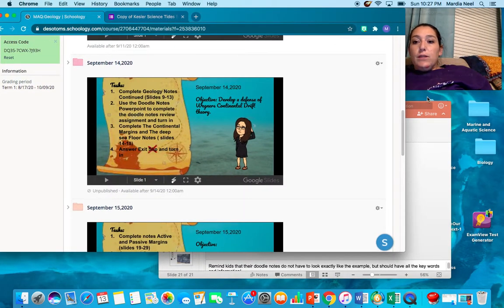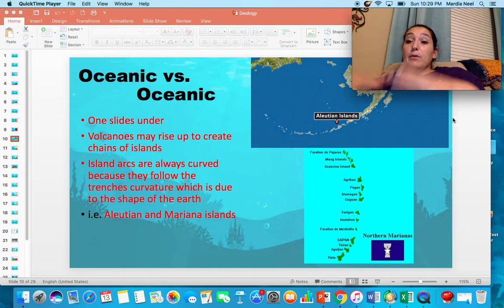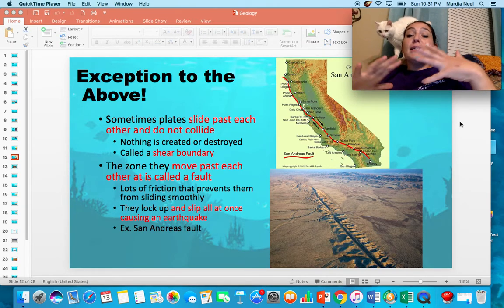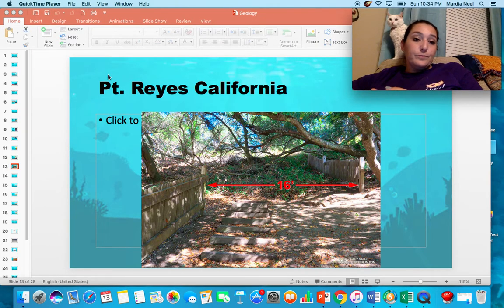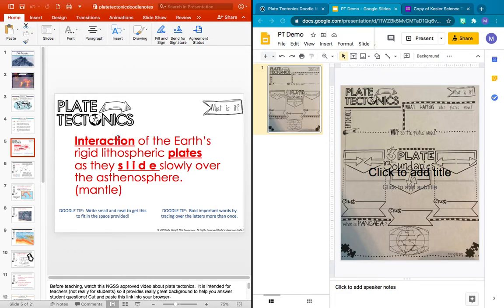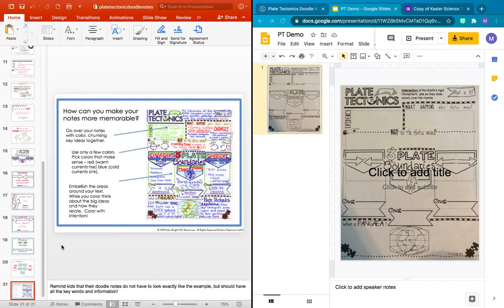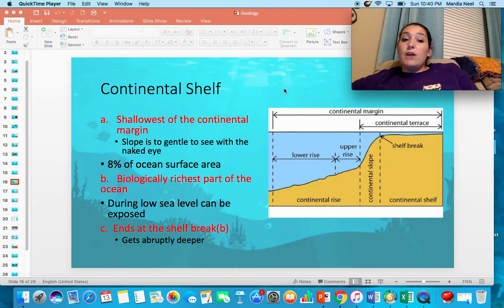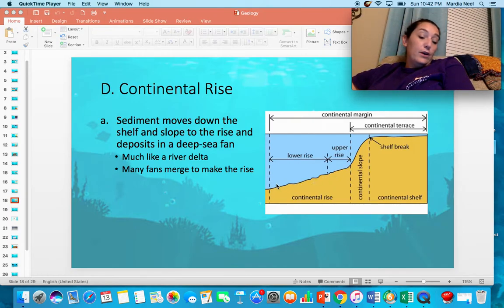September 14,2020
Tectonic Plates Overview and Beginning of Ocean Floor Notes